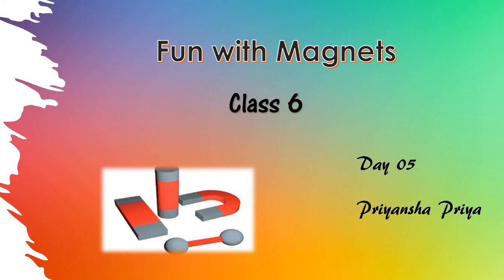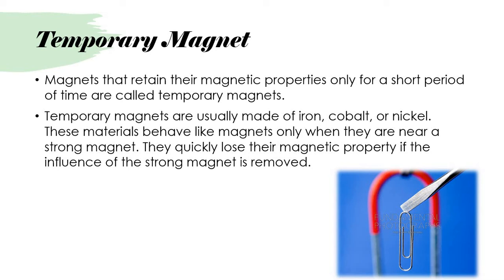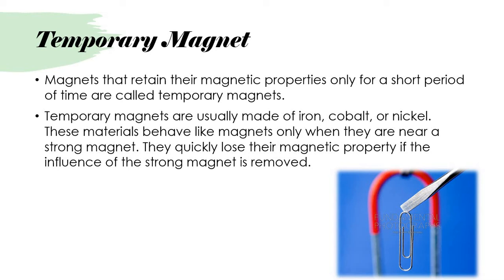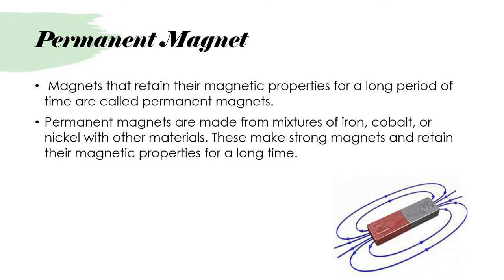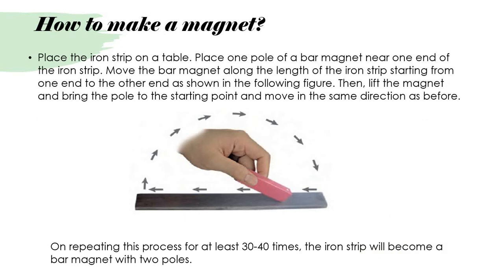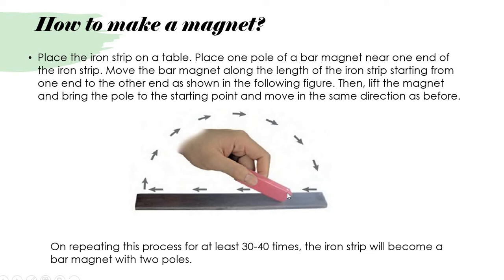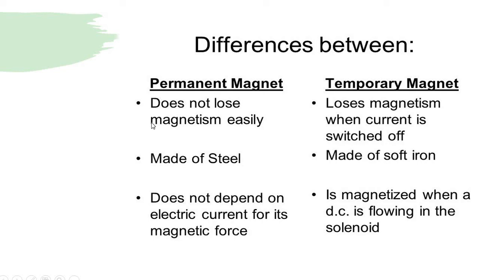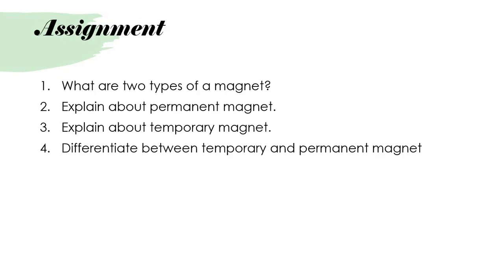Fun with Magnets Day05